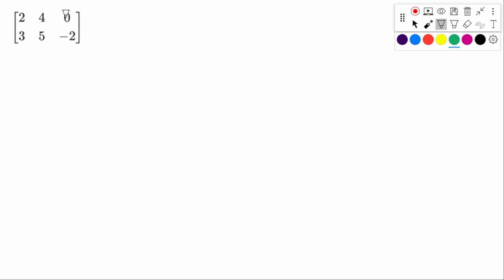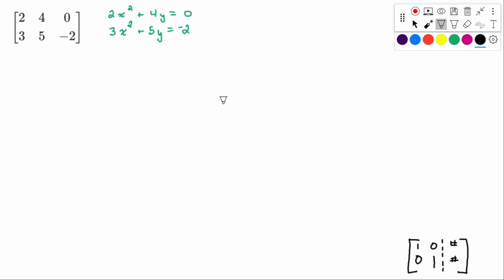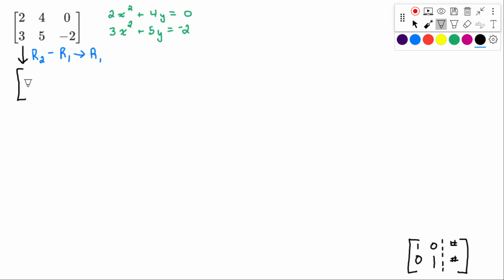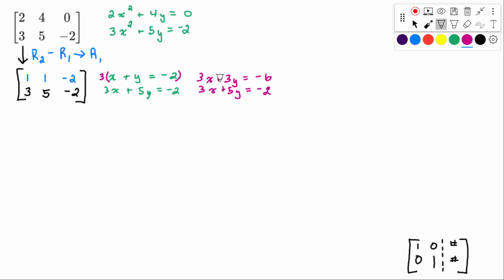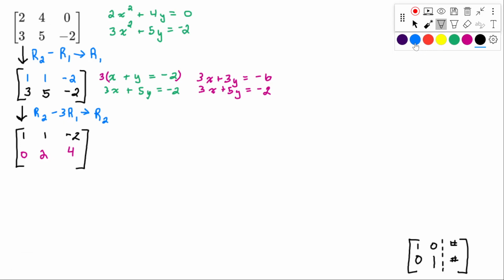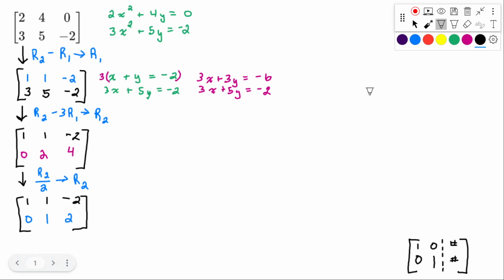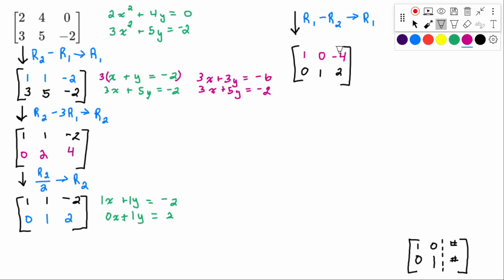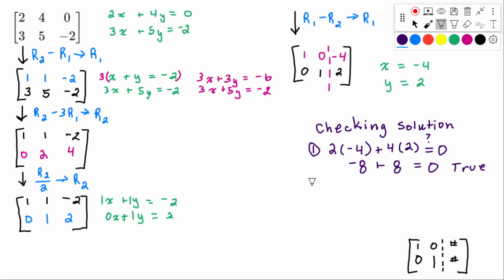Row Reduction of Matrices for Systems of Equations